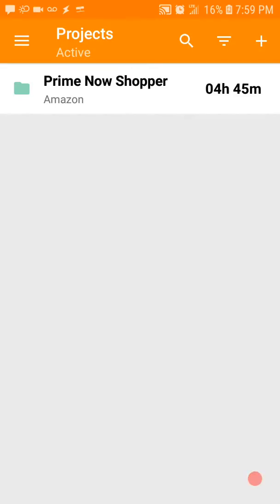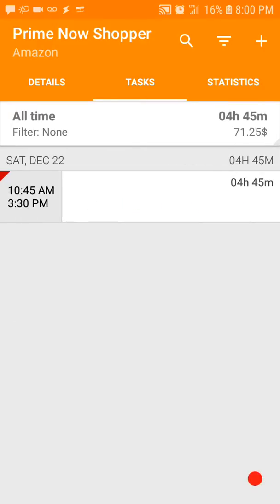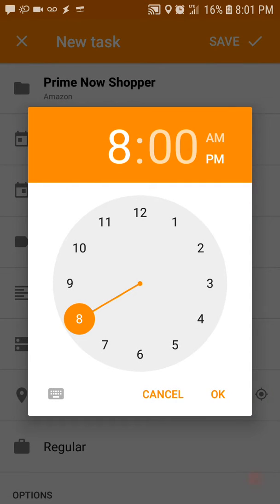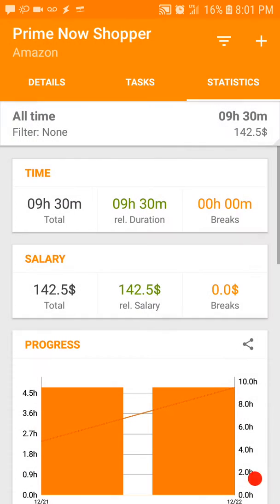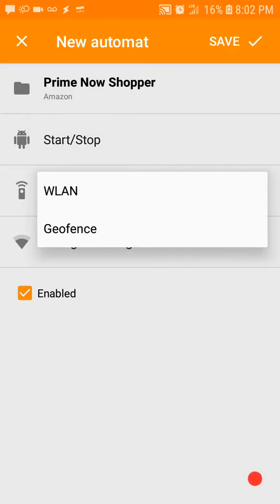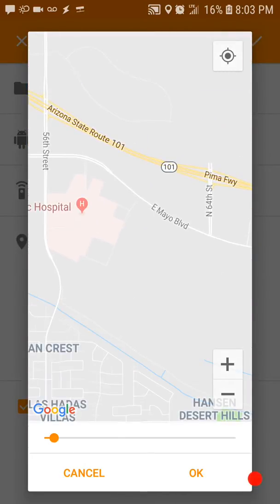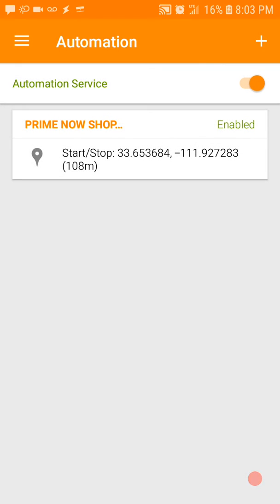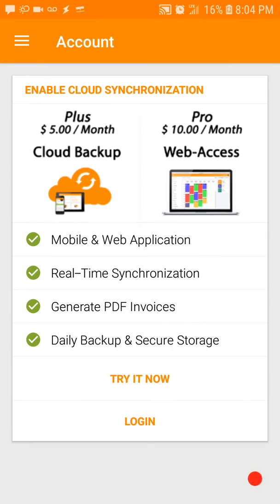Timesheet - app for Android that keeps track of your work hours.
Timesheet allows you the recording of your working hours with a simple push of a button. You can easily add breaks, expenses and notes. Manage your projects and export your data to Microsoft Excel (XLS, CSV). Clear overviews and statistics will give you the best working experience. Easy Backup / Restore to SD-Card or Dropbox/Drive!

Cloud Synchronization

Enable real-time synchronization to use Timesheet on multiple devices and on your desktop!
Track your working hours even better with the web-application on my.timesheet.io

Features

- Time Tracking
- Project Management
- Track Expenses, Notes and Coffee Breaks
- Excel Export (XLS, CSV)
- Location-Based Tracking
- Dropbox/Drive Backup
- NFC, Google Calendar Plugin
- Widget and Wear Support